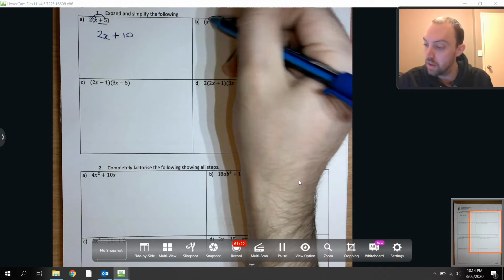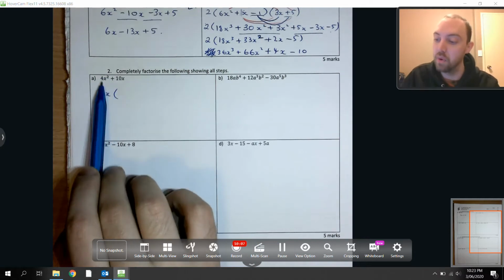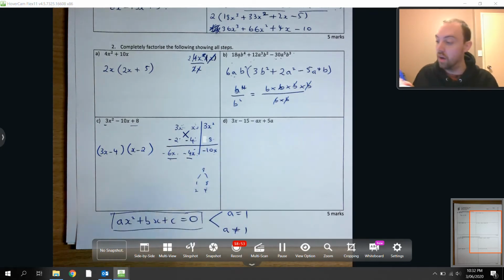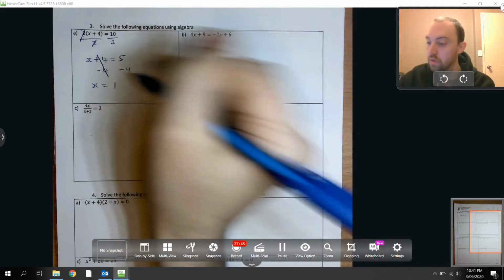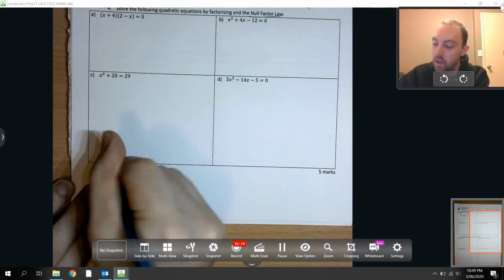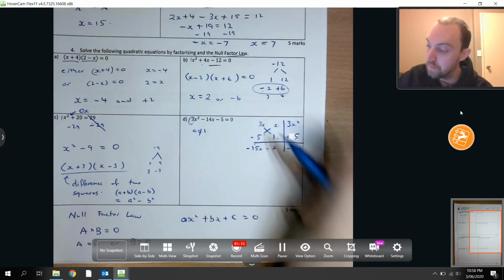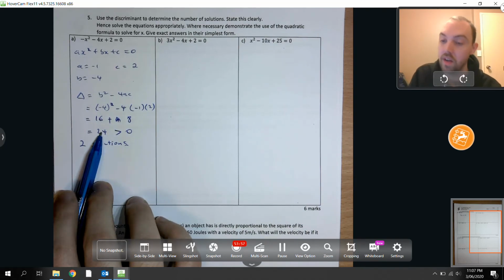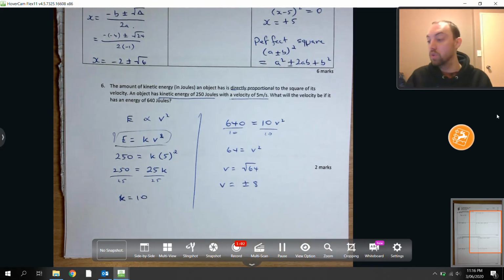Algebra and Functions 2020 Test Non-calc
Just me going through each question of the Non-calc section of the Algebra and Functions test for Methods in some detail with a dash of rambling. Timestamps below to skip through each question as you like. Calc section is available also.

Question 1a - 0:21
Question 1b - 1:03
Question 1c - 2:29
Question 1d - 4:10
Question 2a - 8:50
Question 2b - 11:25
Side Note 1 - Cancelling powers - 13:17
Question 2c Table method - 15:18
Question 2c Factors of ac method - 19:14
Question 2d - 24:08
Question 3a - 25:54
Question 3b - 27:53
Question 3c - 29:45
Question 3d - 31:45
Side note 2 - Null Factor Law - 36:25
Question 4a - 37:17
Question 4b - 38:55
Question 4c - 40:51 (I missed the solution x = +3 and -3. I came back in Q4d)
Side note 3 - Difference of two squares - 42:36
Question 4d - 43:19
Side note 4 - The discriminant - 46:35
Question 5a - 52:28
Side note 5 - Simplifying Surds - 55:33
Question 5b - 57:30
Question 5c - 58:26
Question 6 - 1:00:56